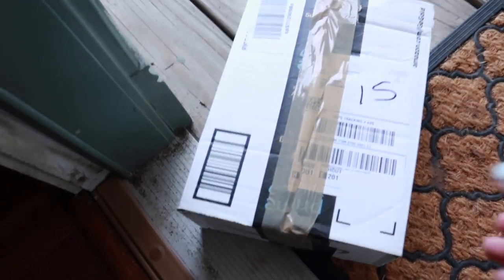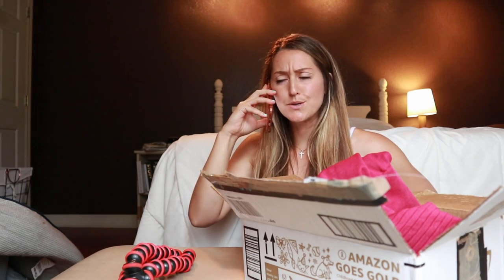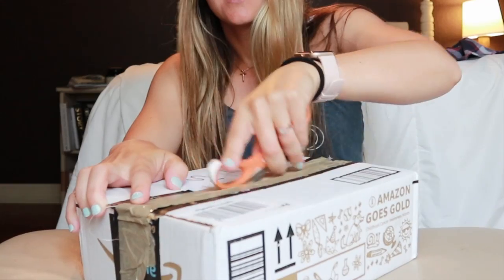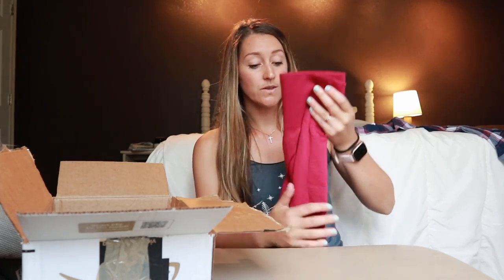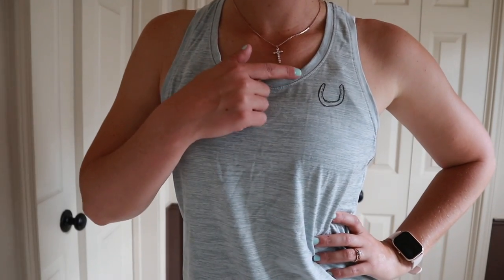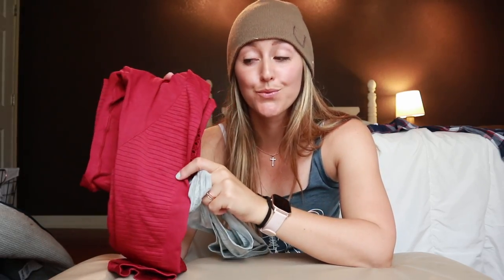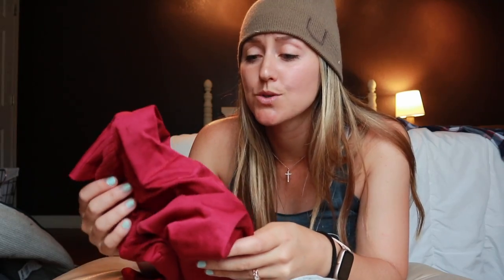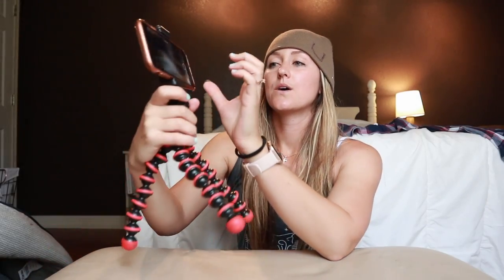Sponsored TACK HAUL be like... 😂💰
You can expect funny videos posted EVERY Tuesday at 2:00pm!

The Animals ❤️
👉🏼KamaKazÍ 🐴  | 14.3hh bay Arabian
👉🏼Xëna 🐕 | 3 y.o. Belgian Malinois
👉🏼Zorro & Zazu 🐀🐀

xoxo